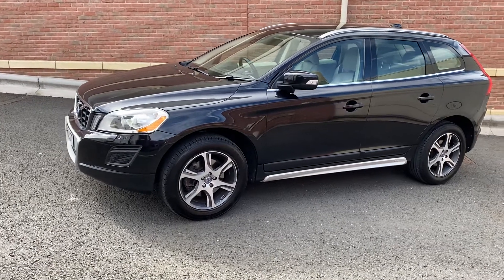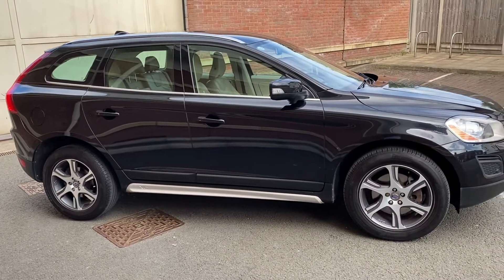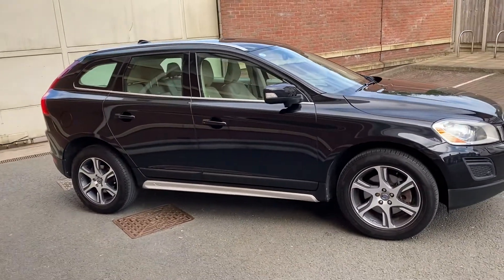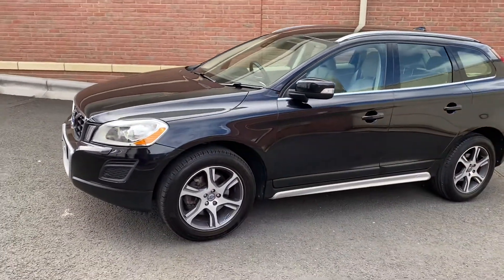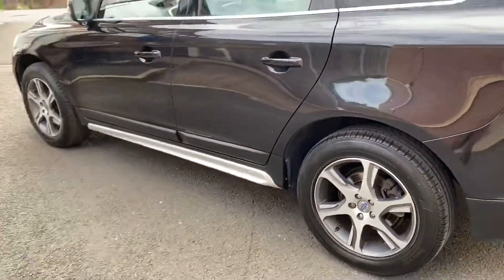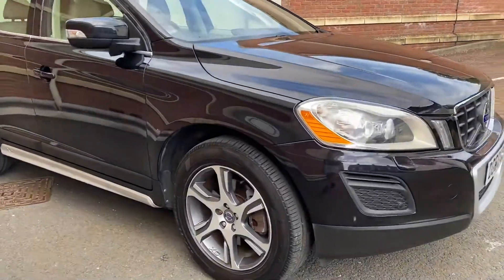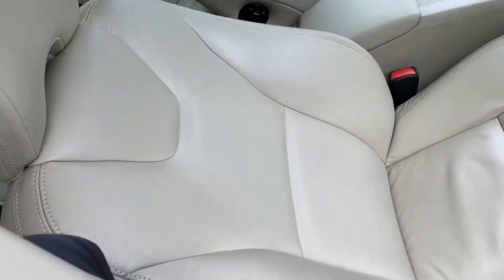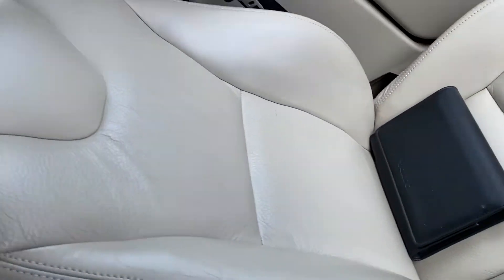Volvo XC60 SE Lux